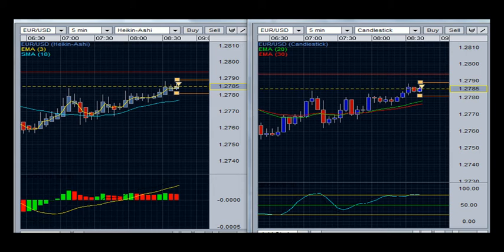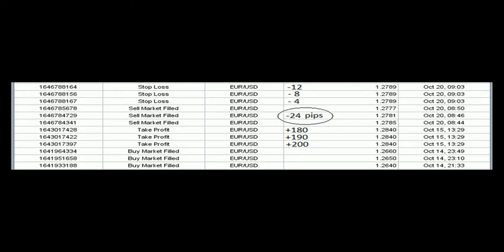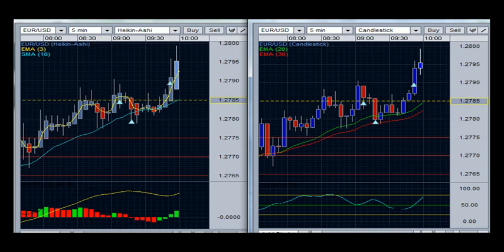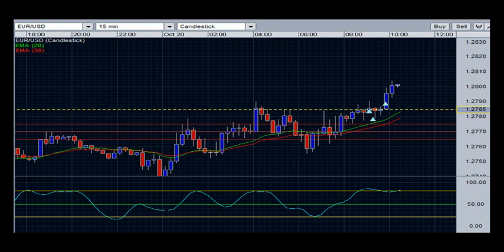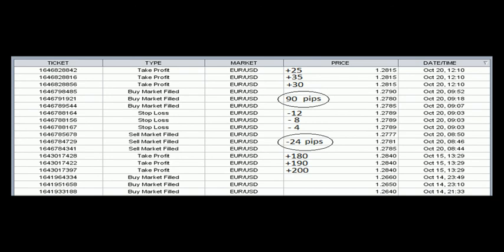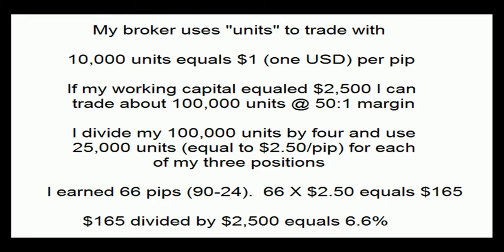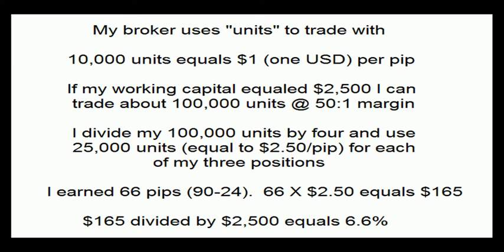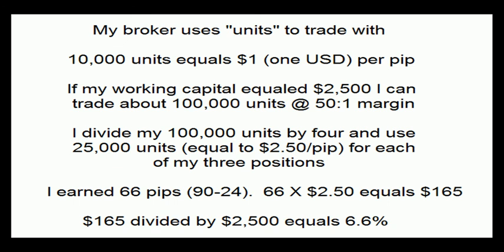Forex Profit Strategy earns better than 6% today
we help students learn how to earn 5% with their money on a daily basis.  Using a unique Forex profit strategy traders can select the
method that works best for them.

In this video we are demonstrating a reliable strategy that has proven to be successful.  Using just three positions at a time this method avoids margin calls and large losses.

purchase or sell any financial product.  We do not provide any kind of investment advice.